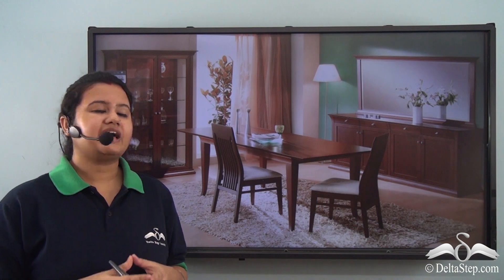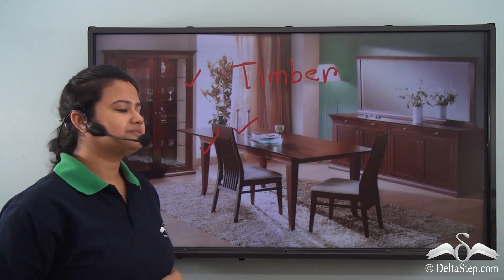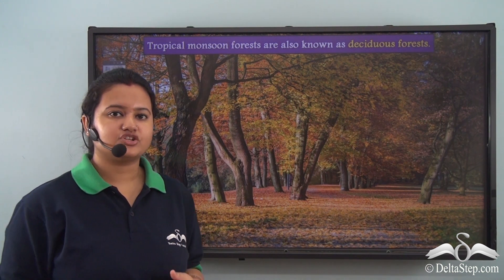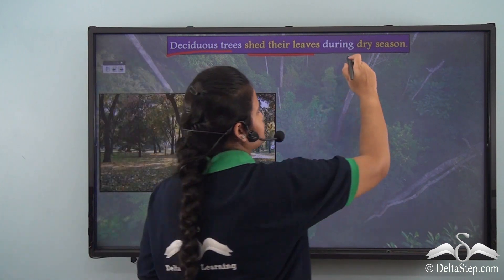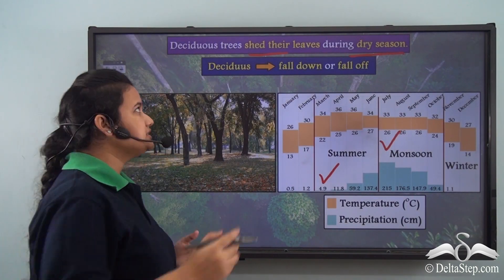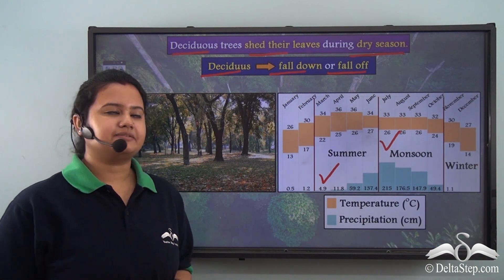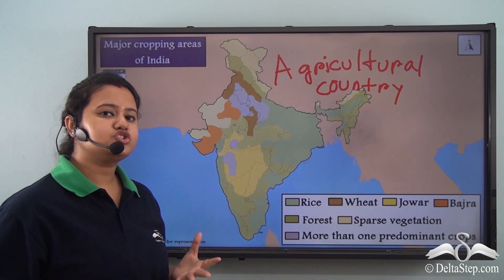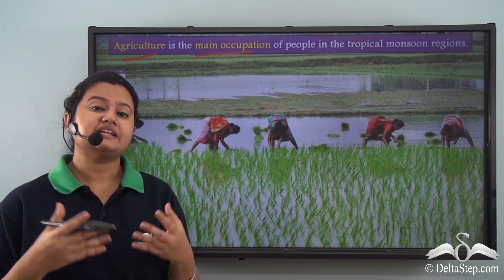Tropical Monsoon_Vegetation and Human Adaptation